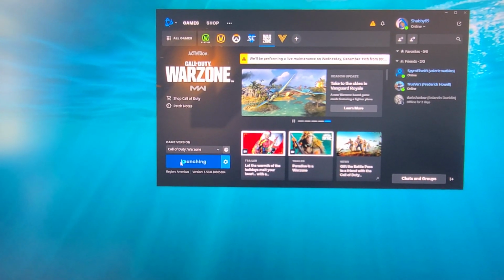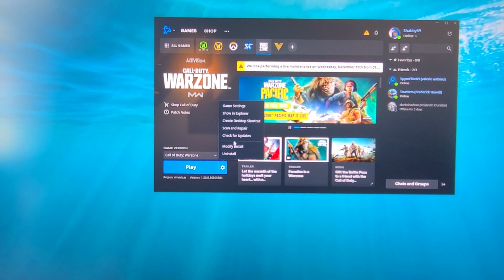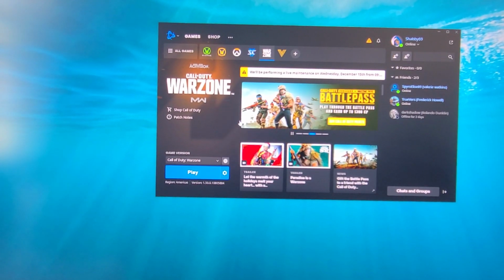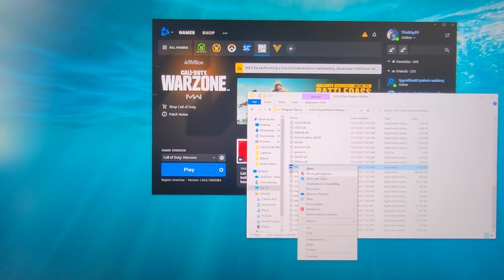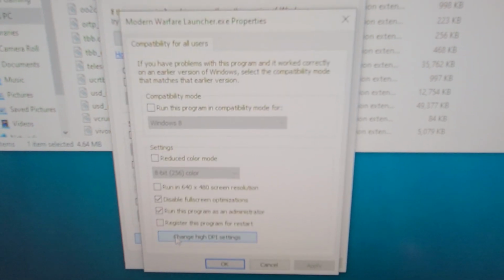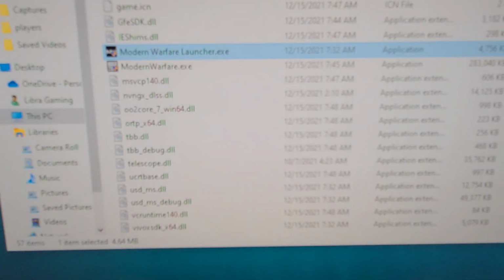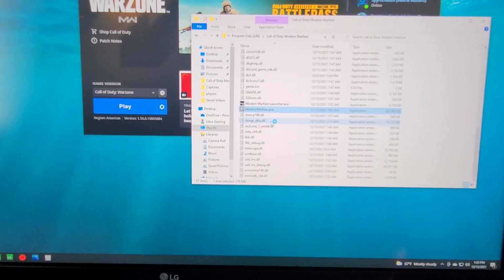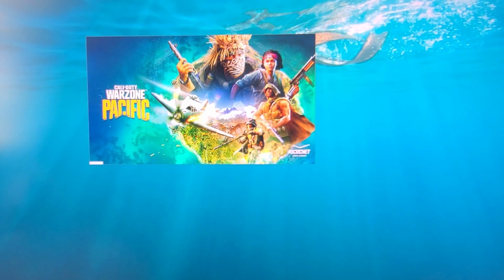An error has occurred while launching the game Warzone Pacific Caldera *fix*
If you're having problems logging in to Warzone, through the battle net portal. Here is a workaround, until they get it patched.